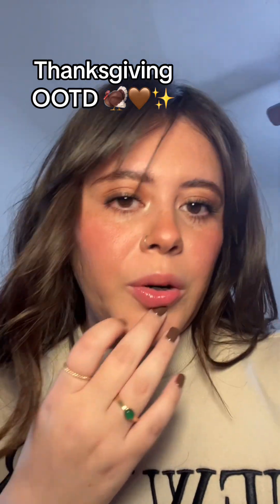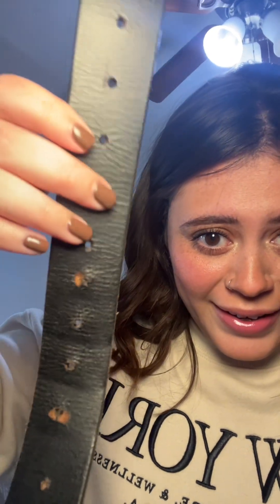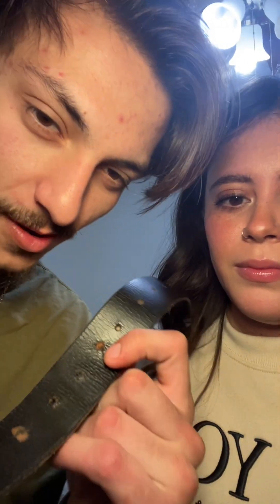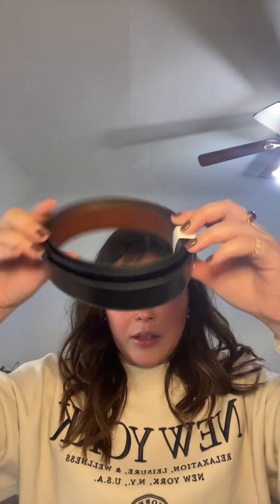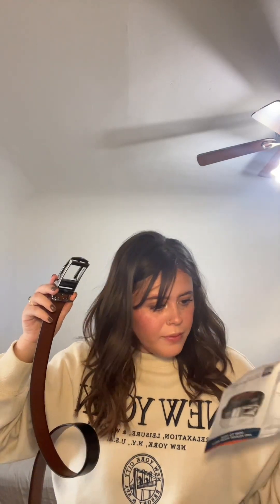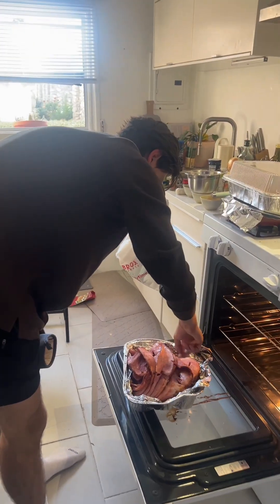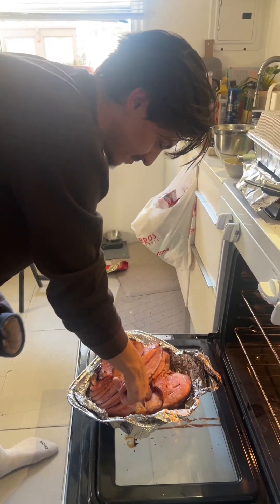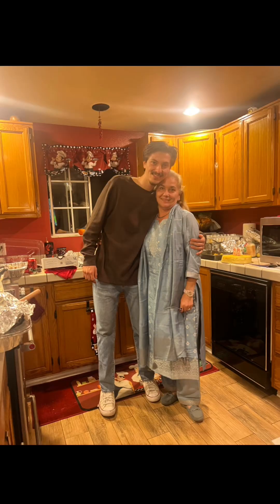InvenTel (Founded by Yasir Abdul) SureFit Belt DRTV Review UGC